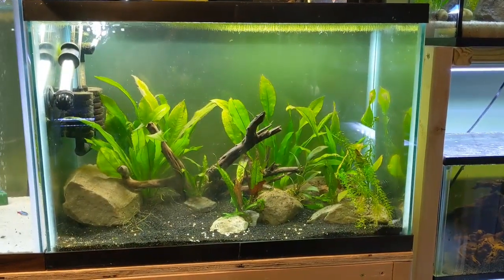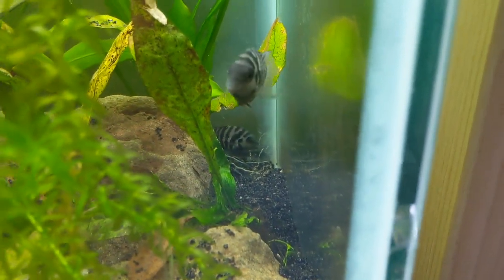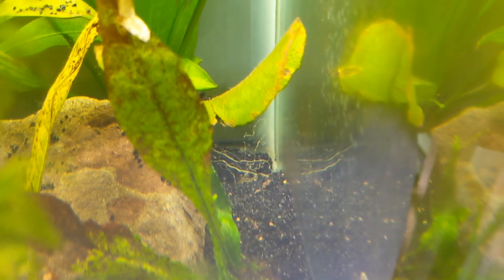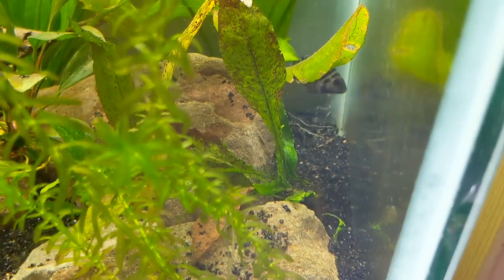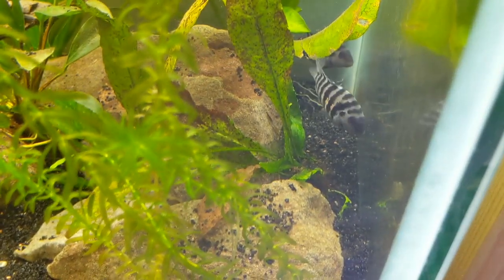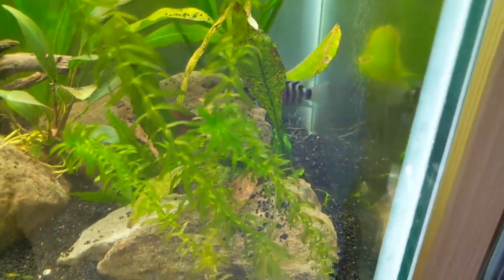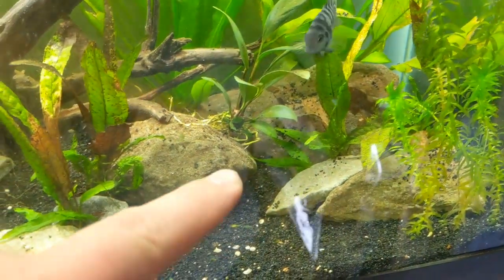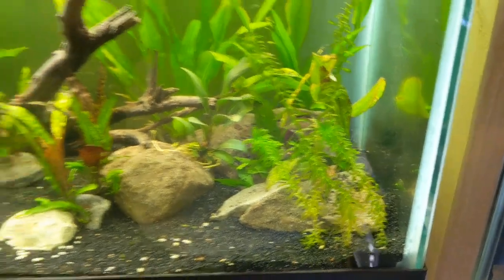My Convicts Are Parents!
My new convict circulates laid eggs and they hatched, I know breeding convicts isn't very hard to do but I'm still excited to have fry in the fish room!

Fish Foods-
Xtreme Community PeeWee -